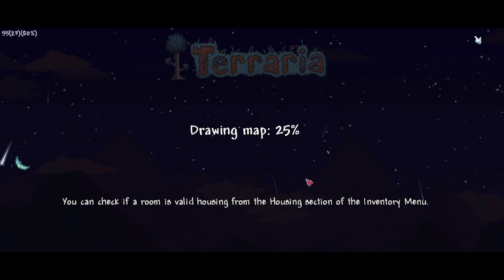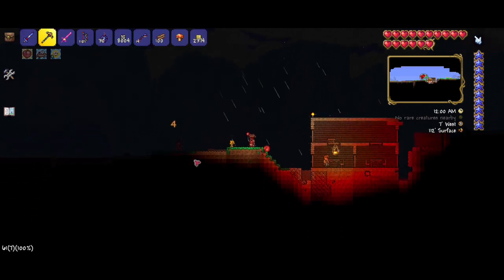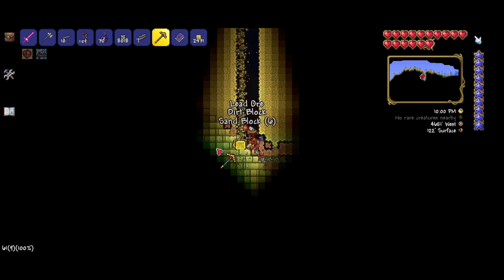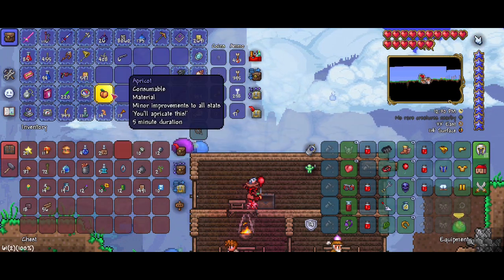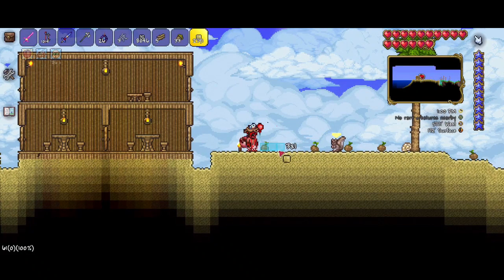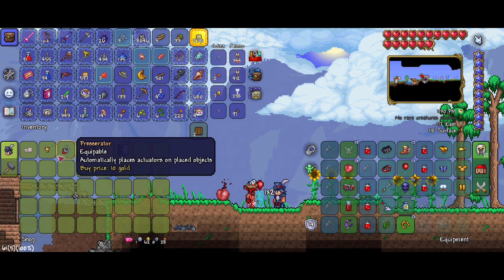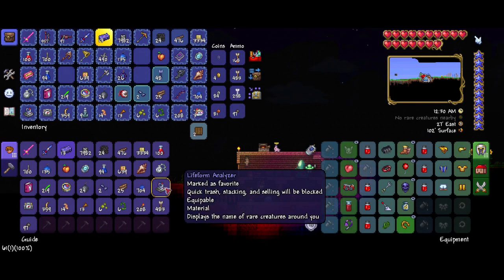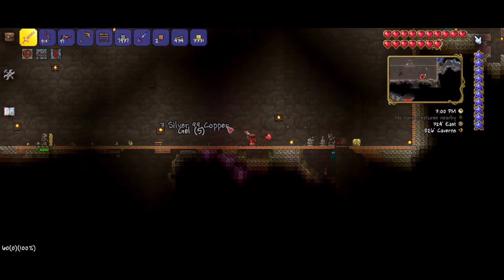Terraria (Android) Part 13 w/ KB & M